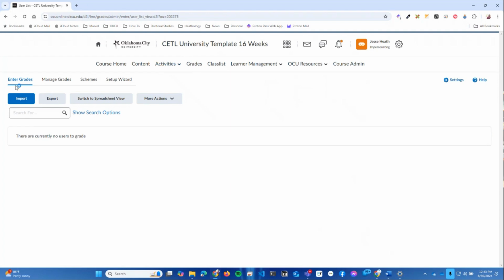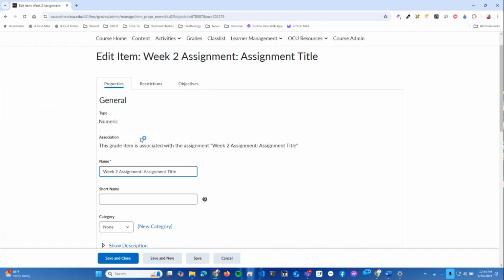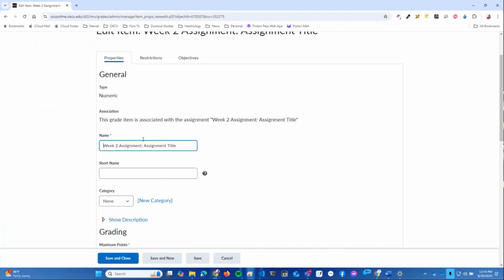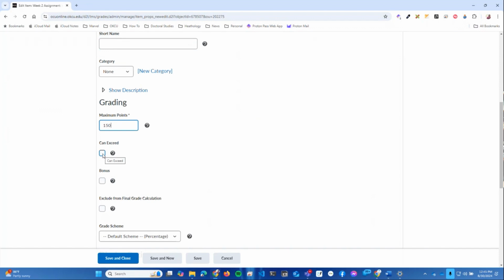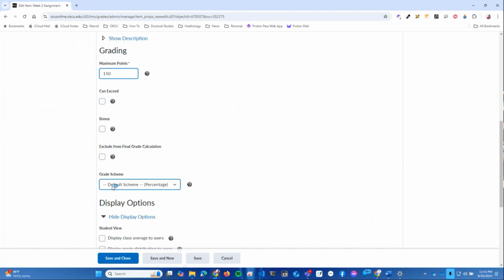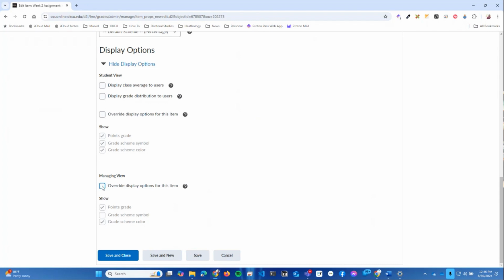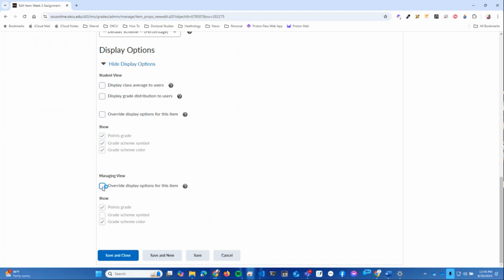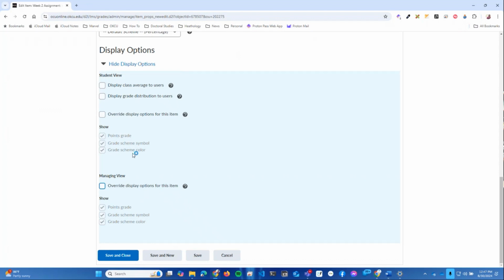D2L Gradebook Tutorials: Edit a Grade Item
In this video, faculty are shown how to edit a grade item in the D2L gradebook.